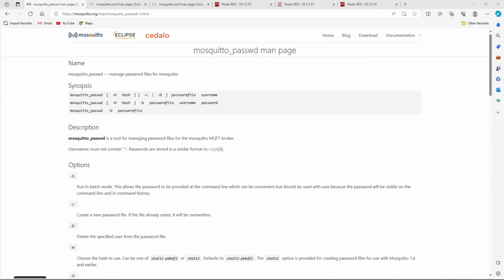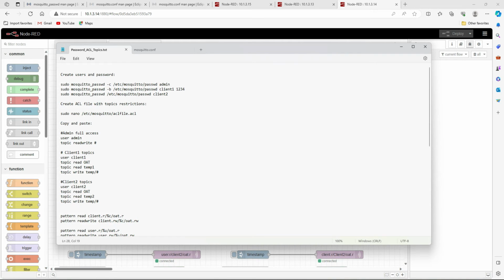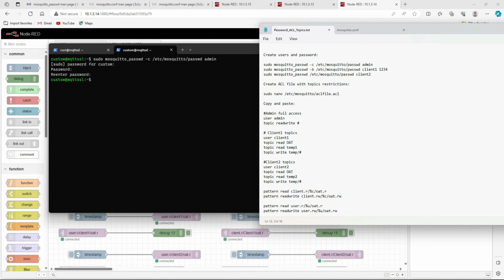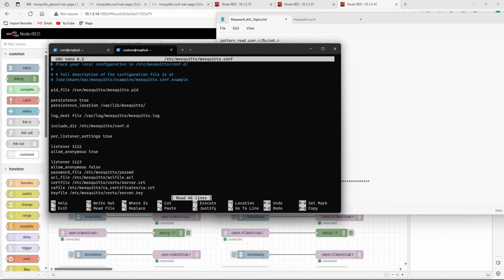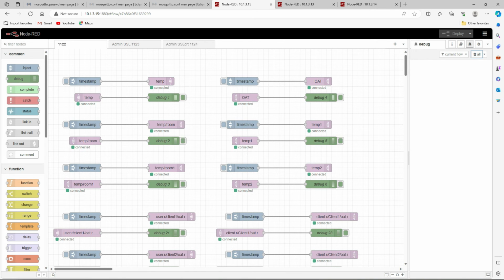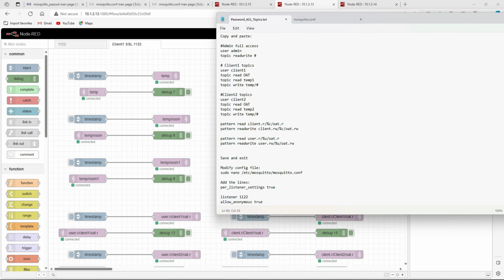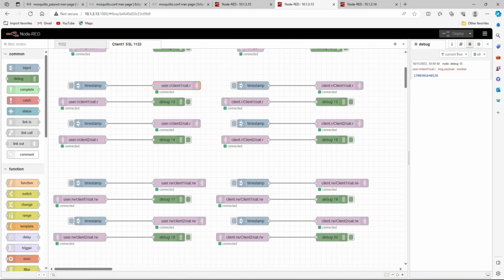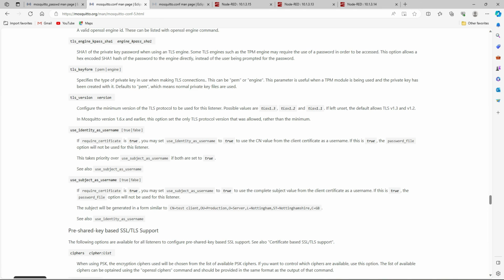Mosquitto broker clients, passwords and access list file ACL.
How to create clients, passwords and ACL files.
create clients, passwords and acl files.